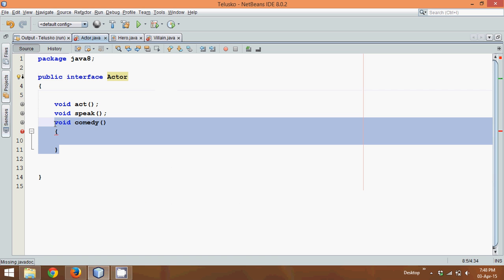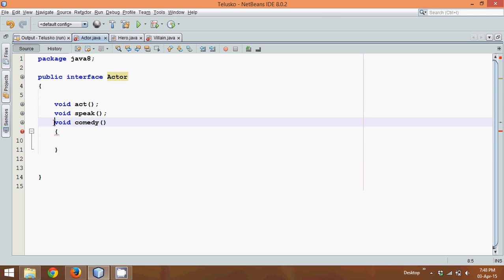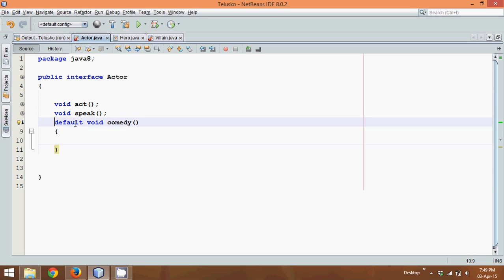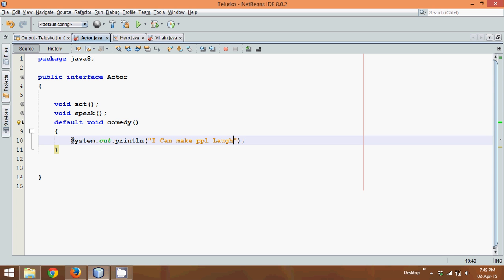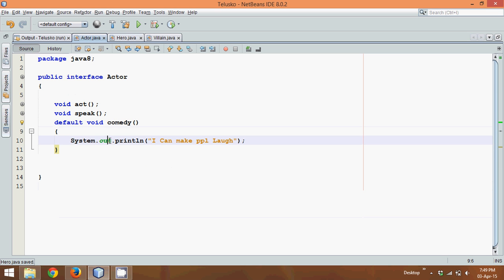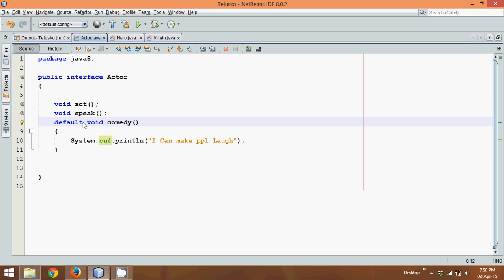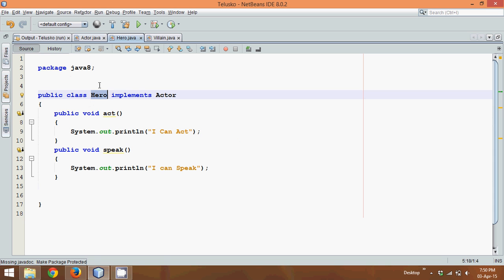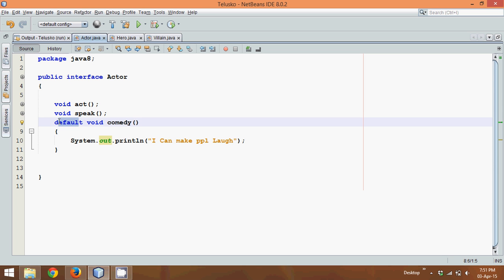17.7 Java 8 Stream Api Features part 6 Defining methods in Interface using Default Keyword